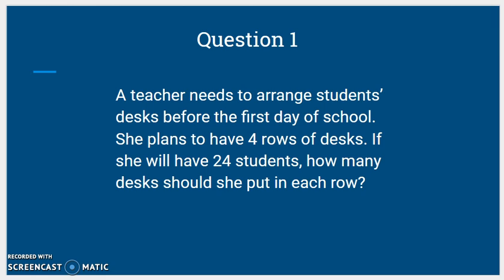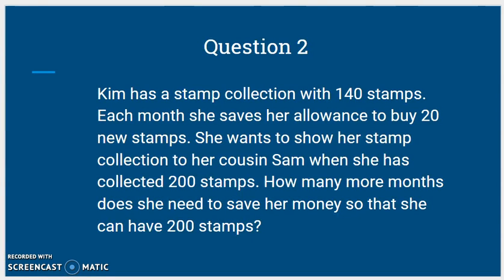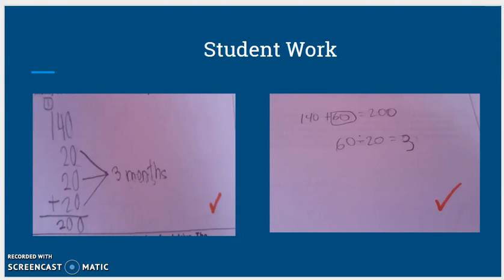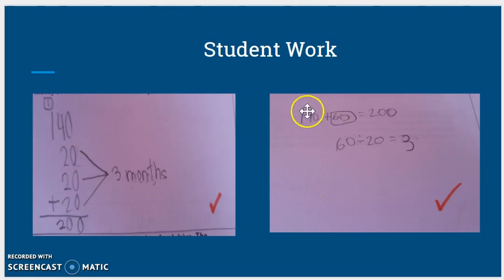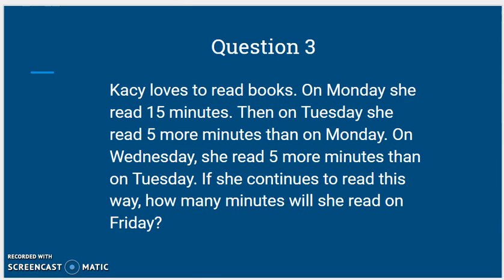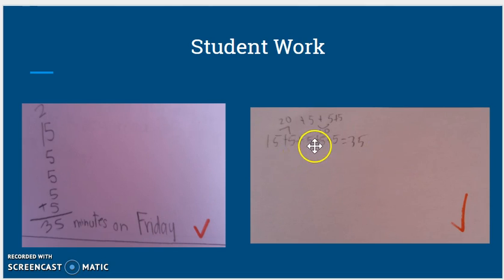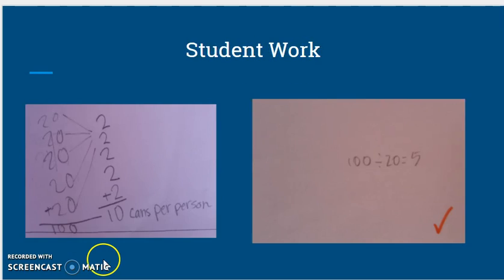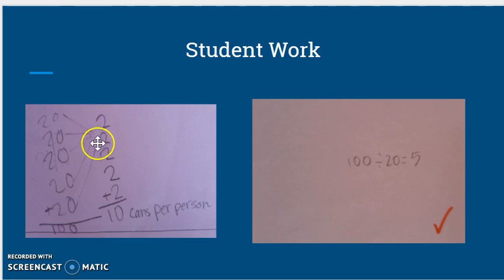Word Problem Analysis